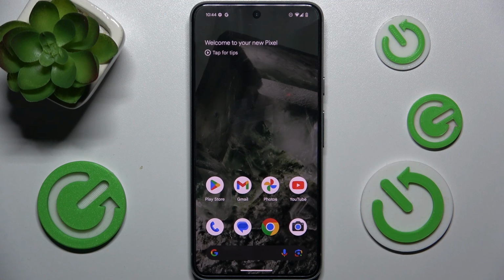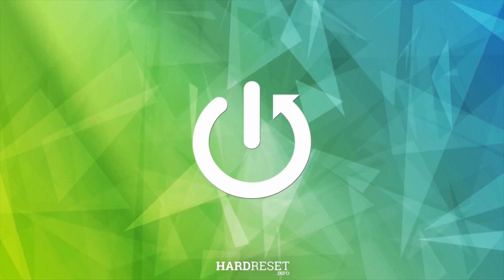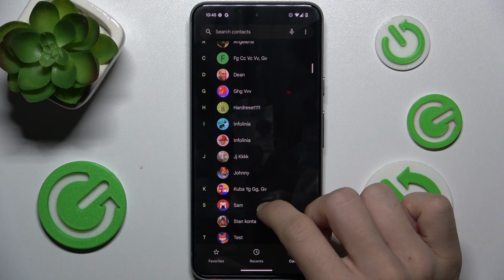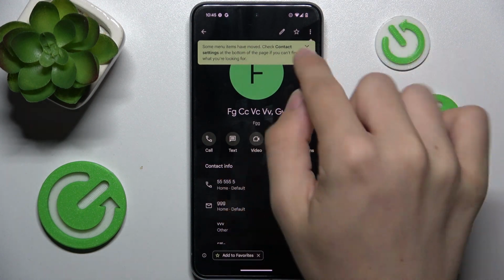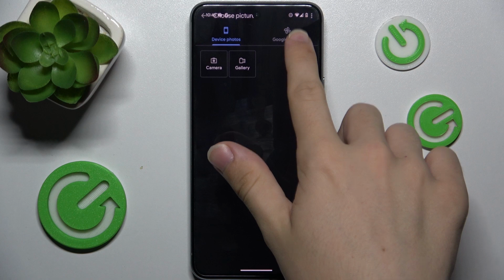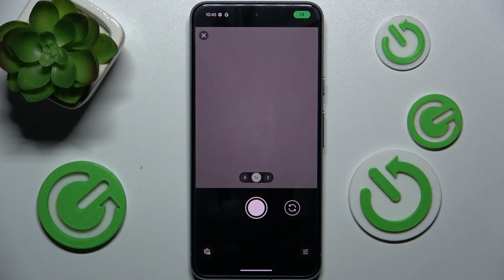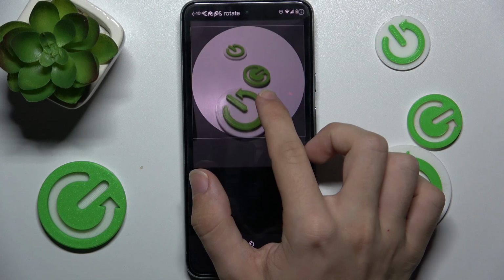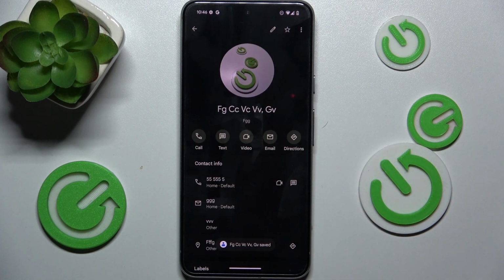How to Add Photo to Contacts on Android 15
Find out more about your device:
Learn how to add a photo to your contacts on Android 15 with this easy-to-follow guide. Personalizing your contact list with photos helps you quickly identify callers and messages. Follow our steps to upload and set a photo for your contacts, making your Android 15 experience more visually organized and user-friendly.

How to Add Contact Photo on Android 15?
How to Set Photo for Contacts on Android 15?
How to Attach Picture to Contacts on Android 15?
How to Upload Photo to Contacts on Android 15?